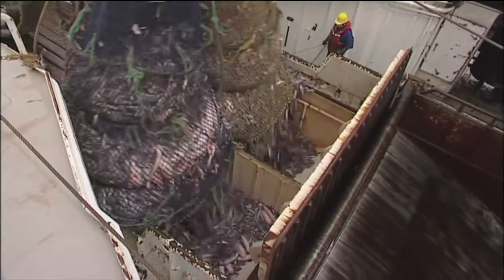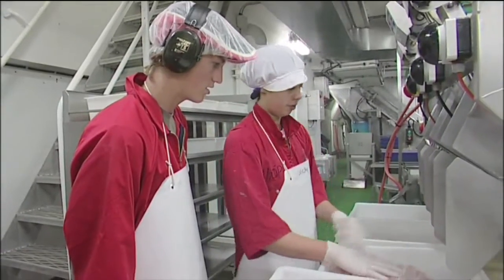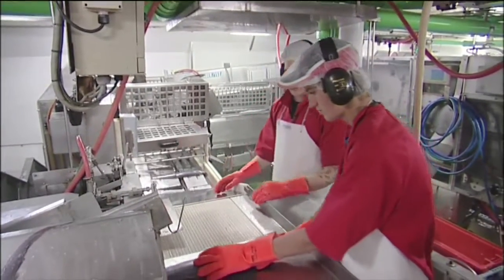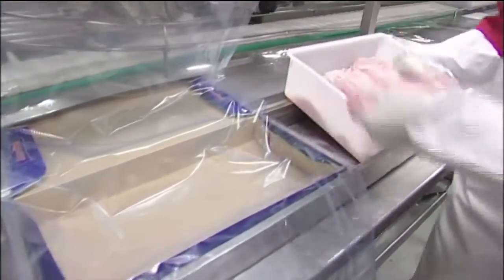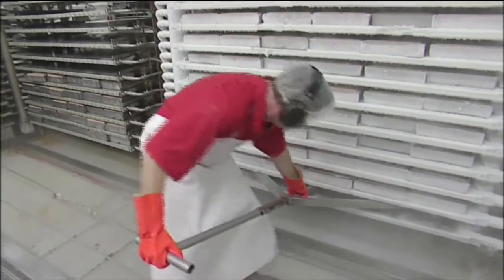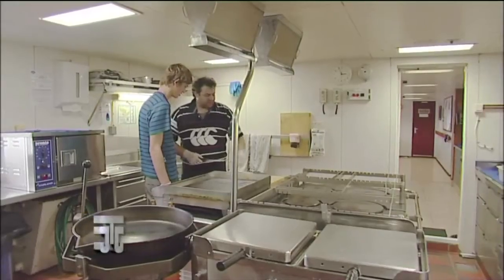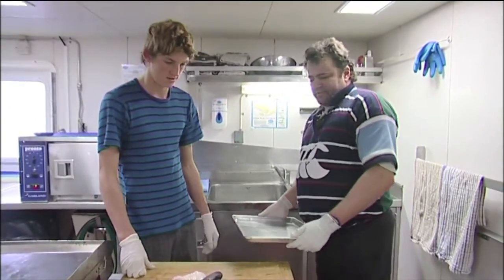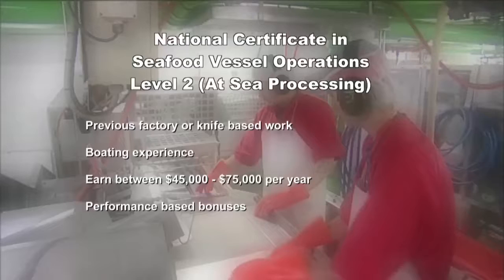Deep Sea Fishing Careers - Fish Processing On Board